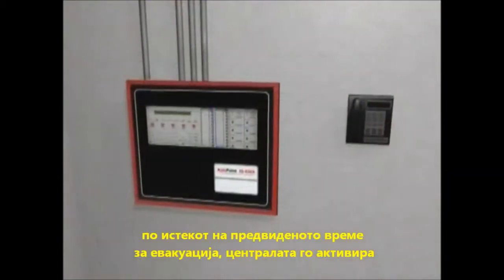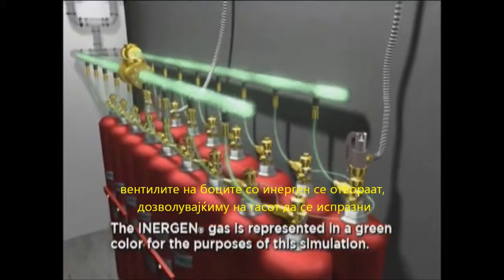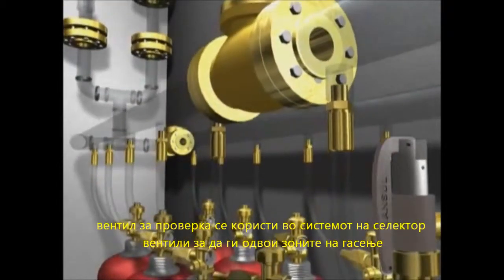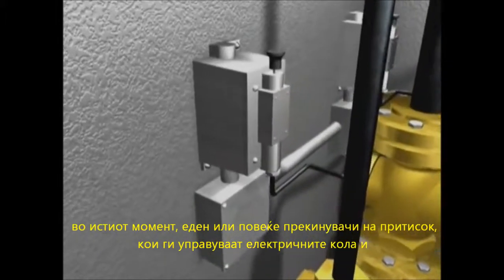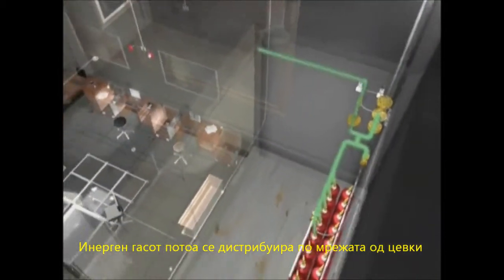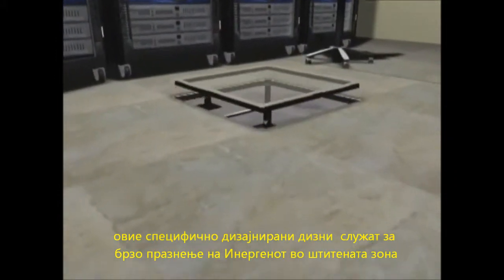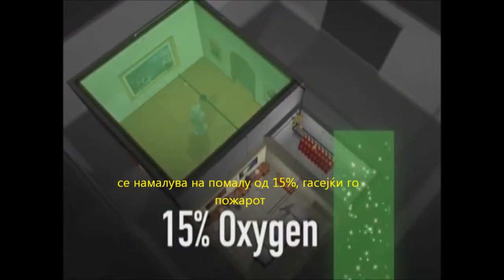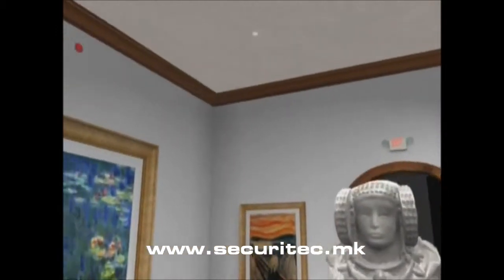INERGEN - SECURITEC fire suppresion system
Систем за гасење на пожар со ИНЕРГЕН агенс. Се користи за заштита од пожари во Сервер соби, Дата Центри, Архиви и сл.